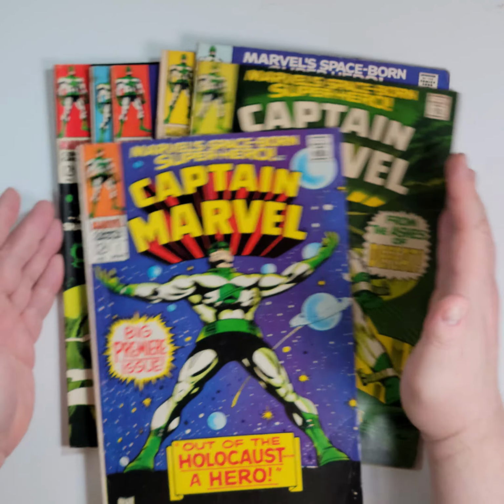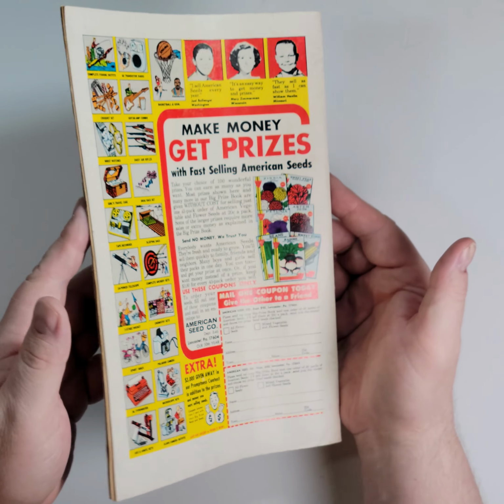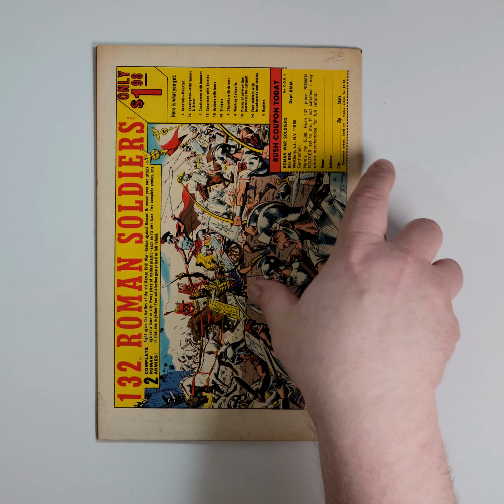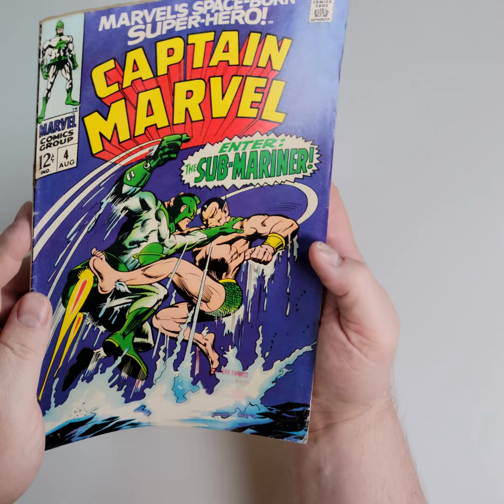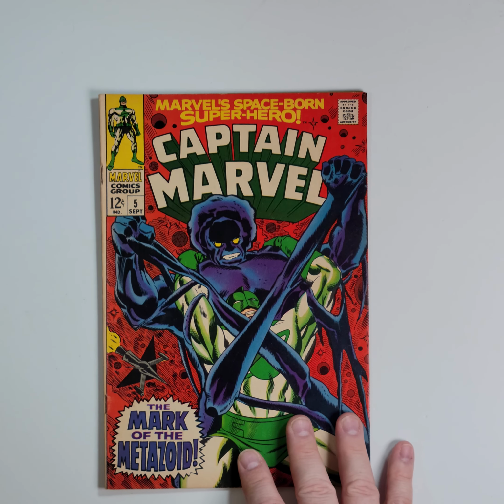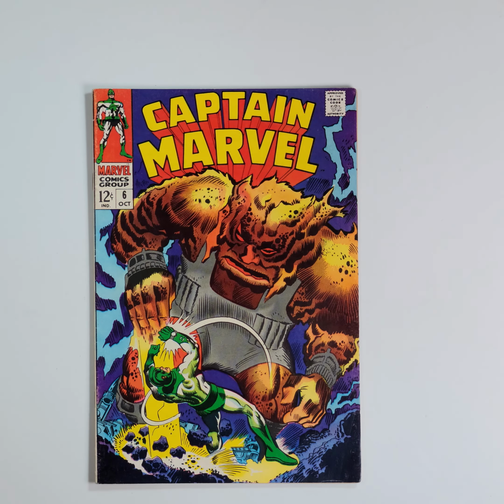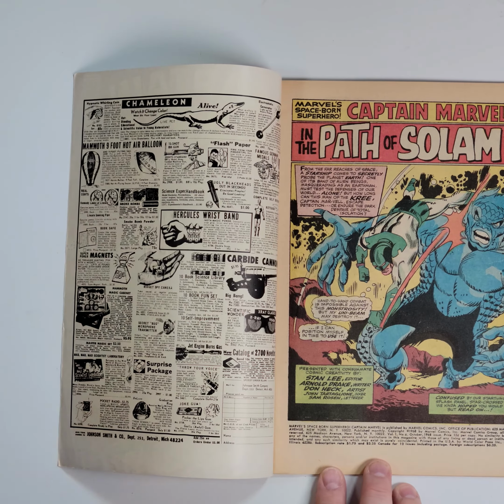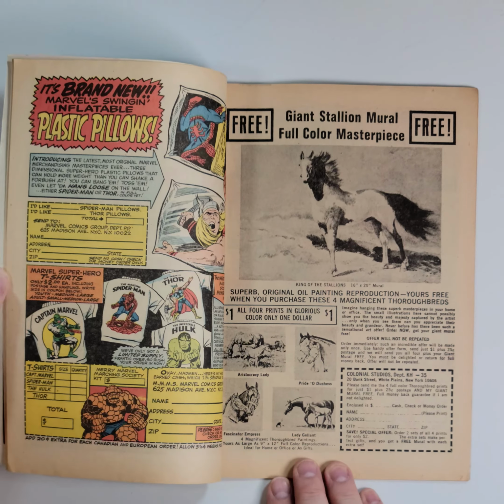Are we FINALLY getting the Cyberex Movie You've been Asking for? - TheBigToyAuction.com Preview!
Captain Marvel Vol. 1 Vintage Marvel Comics Comic Book Grouping

for Full Catalog, Preview, and Pre-Bidding!

Use this video to PREVIEW & INSPECT item(s) from our Upcoming Auction  EVENT.

PAUSE, REWIND, and ZOOM in so you can BID with CONFIDENCE, and Know Exactly What You're WINNING!

In this Video:

00:00  Captain Marvel Vol. 1 #1
02:24  Captain Marvel, Vol. 1 #3
03:35  Captain Marvel, Vol. 1 #4
05:00  Captain Marvel, Vol. 1 #5
06:09  Captain Marvel, Vol. 1 #6
07:30  Captain Marvel, Vol. 1 #7
08:50  Captain Marvel, Vol. 1 #8